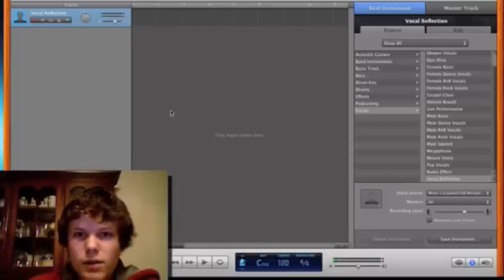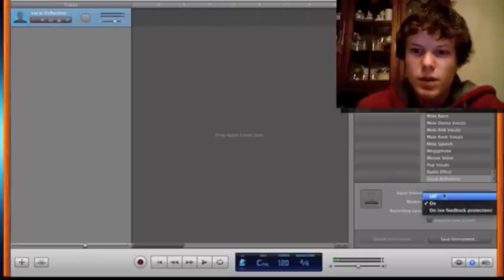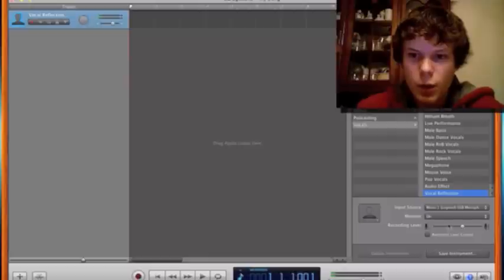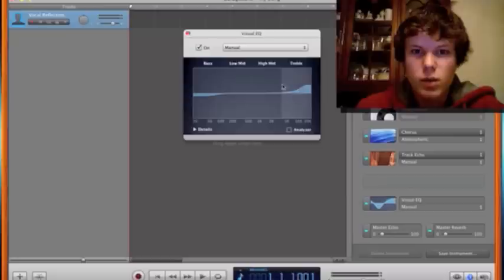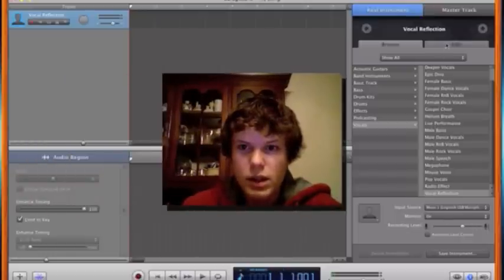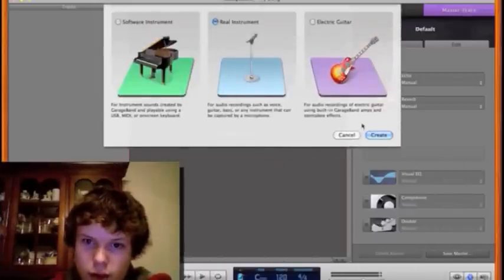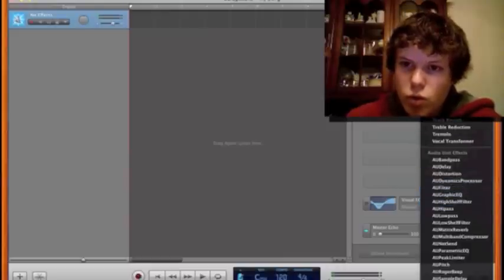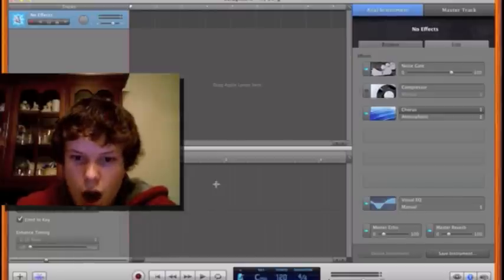How To Autotune Your Voice In Garageband- Sound Like T-Pain Tutorial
Want to get that signature T- Pain or Kanye West auto effect using nothing but GarageBand??? This quick tutorial will show you how to take your crap voice and put it in tune.
No plugins needed!!! If you have Apples Garage Band in OS X you have everything you need.